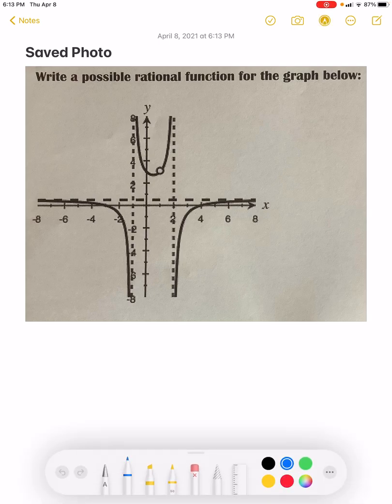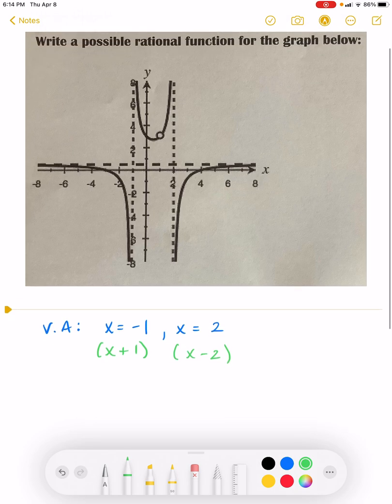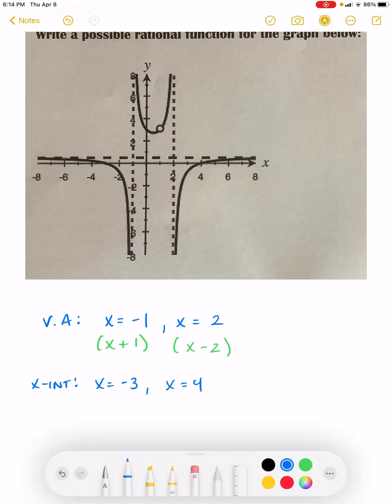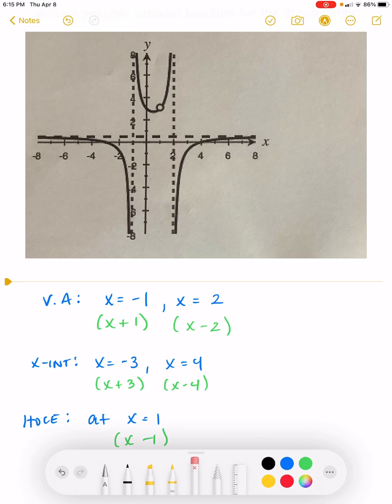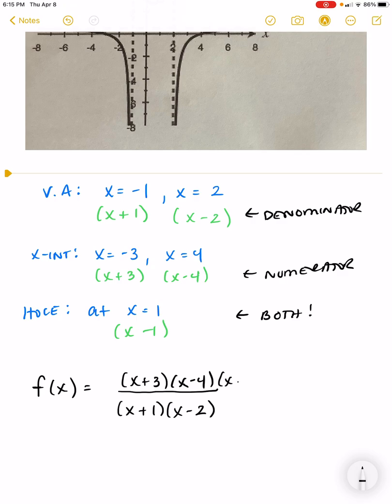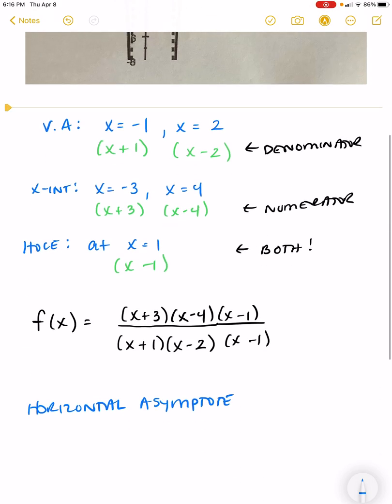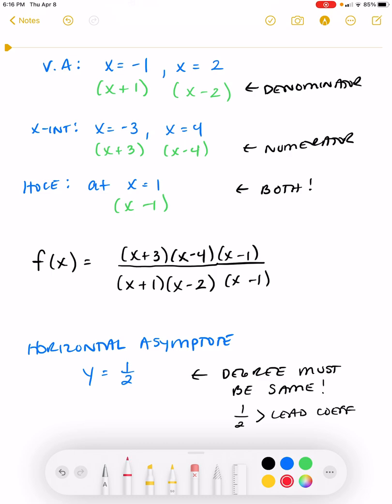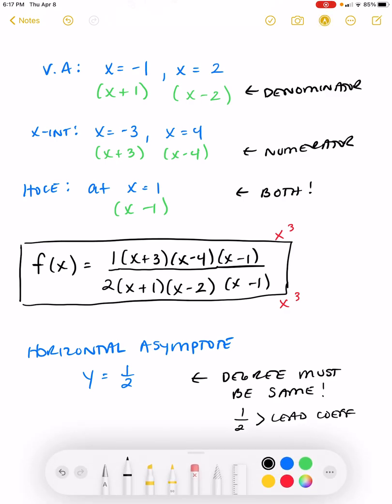Writing Rational Functions